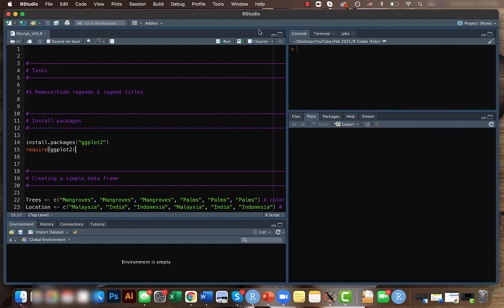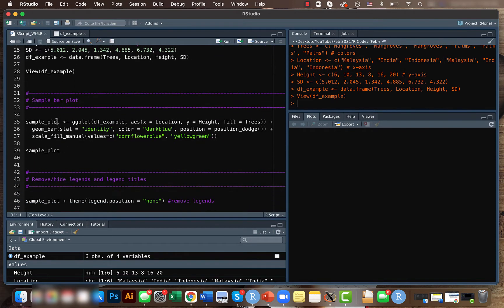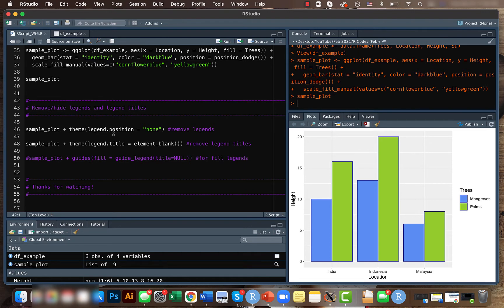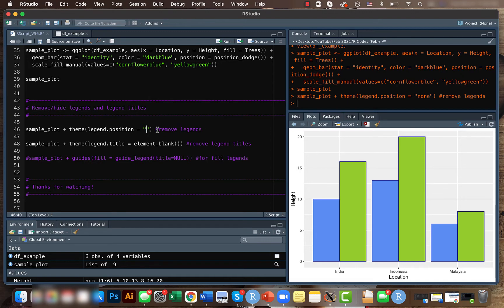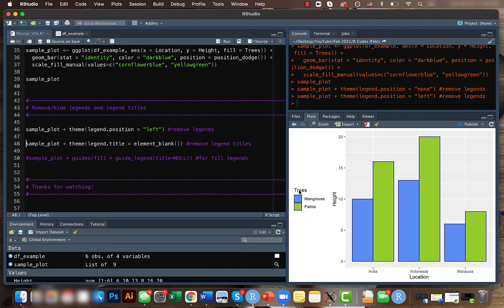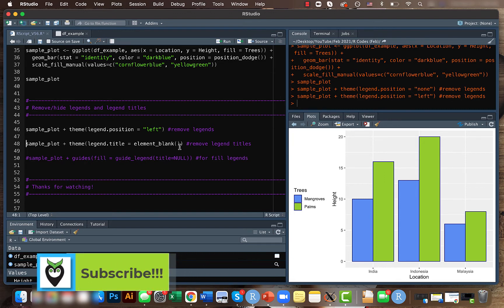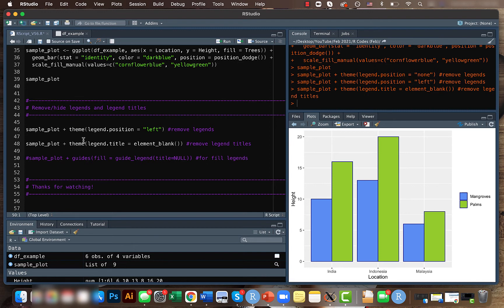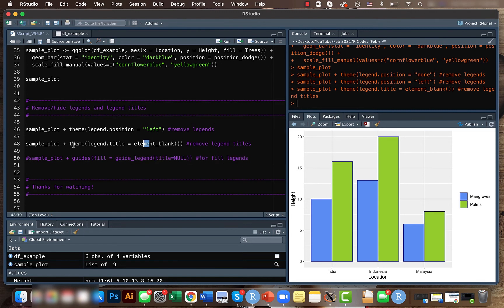Plotting in R using ggplot2: Remove legends and legend titles (Data Visualization Basics in R #24)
Today we will be looking at how to remove legends and legend titles while using ggplot2 package in R. For similar videos on data visualization, check out my “Data Visualization in R Tutorial Video Series”; you can find the link to the playlist below:

# GIS/Remote Sensing